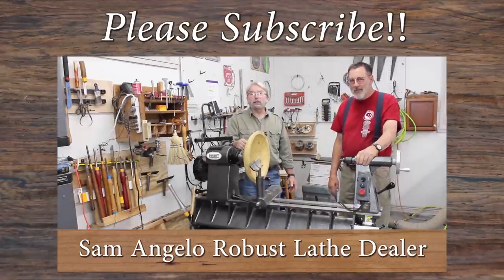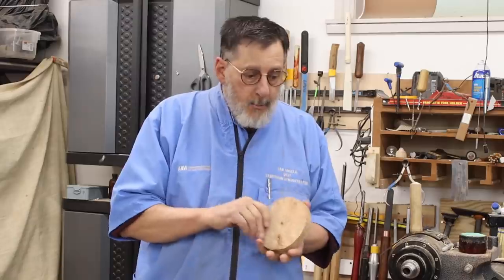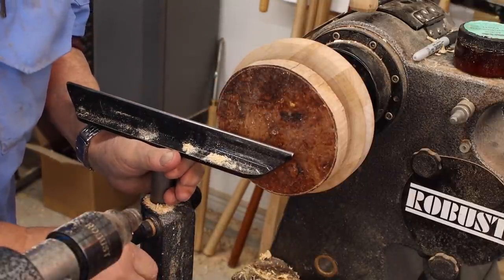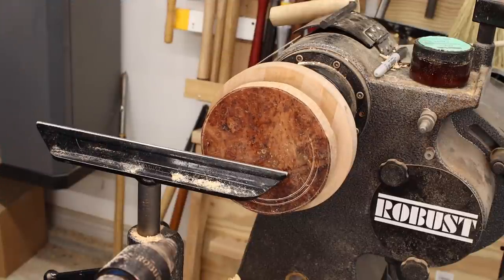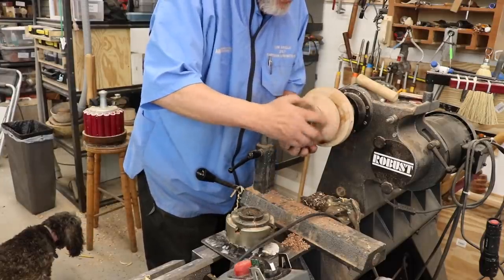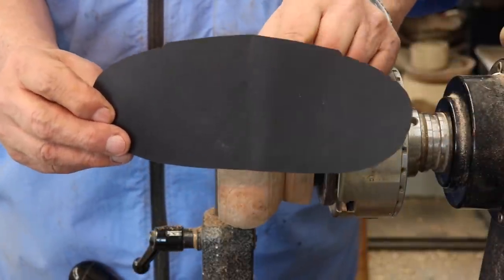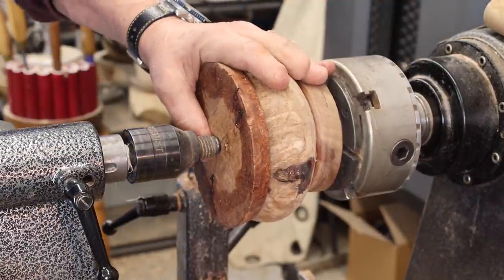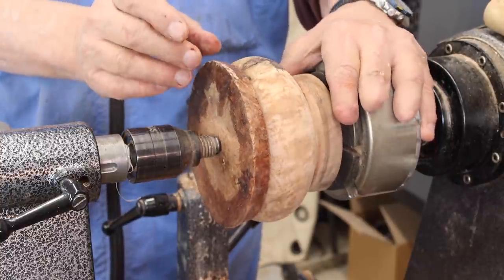Lidded Maple Burl Container Turned by Sam Angelo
Sam turns an artistic lidded container from an amazing maple burl.  The lid is sliced from the same block of wood and the lid's "handle" detail is sculpted from walnut and ebonized with leather dye.

Chapter Time codes: Click on the time and jump to the topic listed.
00:00 INTRODUCTION
00:30 The project explained
02:40 The lid attached on a screw chuck
07:11 The tenon established on the lid
09:36 The base attached on the screw chuck
11:45 Waste block glued to the base
14:12 Shaping the base
16:04 Base fixed into a scroll chuck
18:48 Continue on the base and hollowing the inside of the base
23:45 Applying a finish to the inside of the base
26:14 Working on the lid and connection to the base
30:15 Final profiling of the lid
31:45 Drilling on the lid for the handle and lid detail
32:00 Sam shows the lid detail